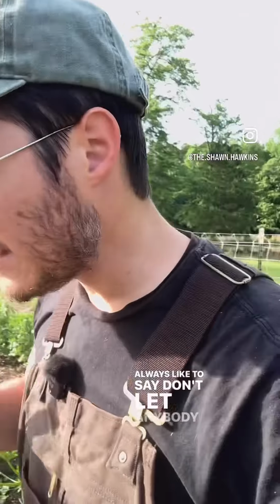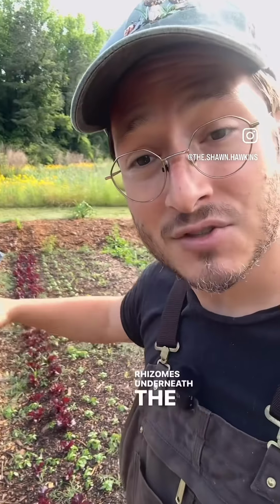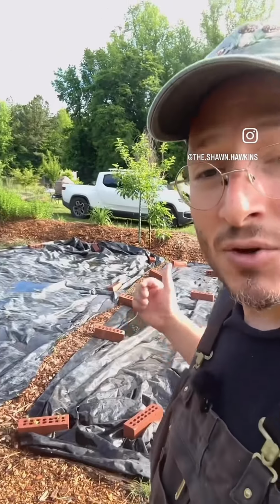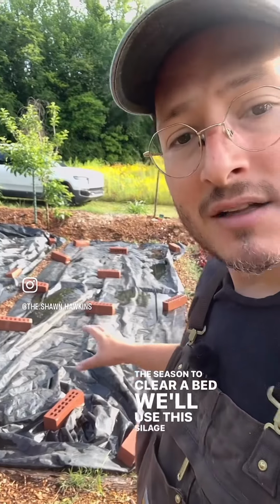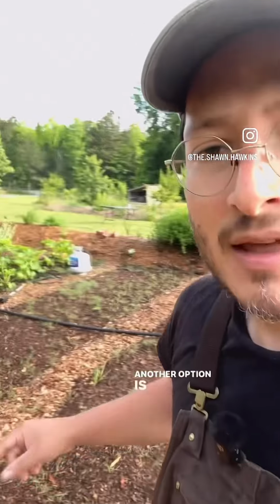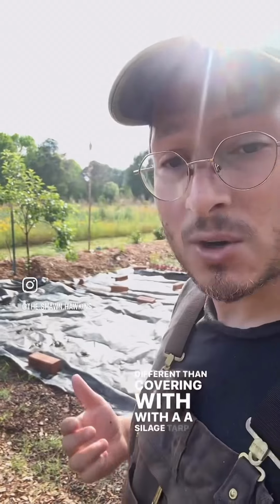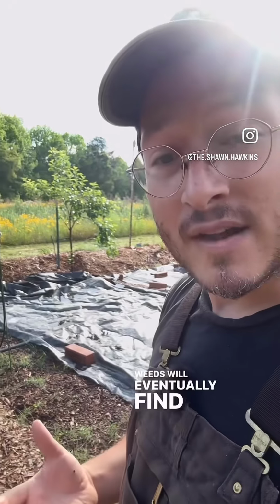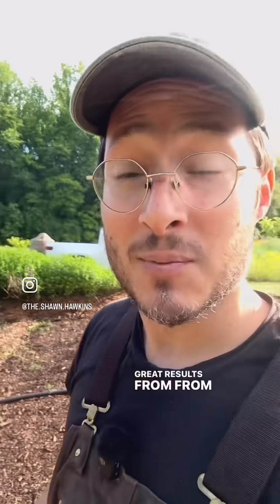Let’s talk weeding—because it’s part of the journey, not the enemy. 🌿✋🔥